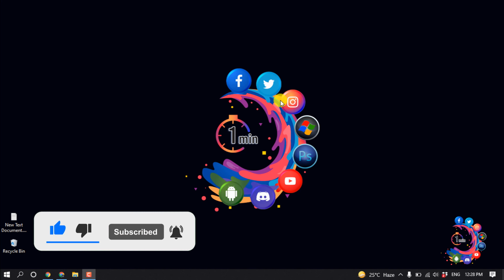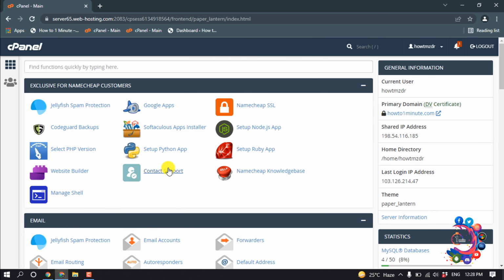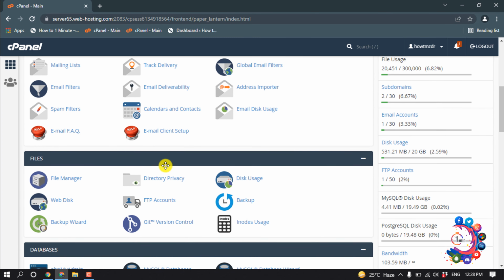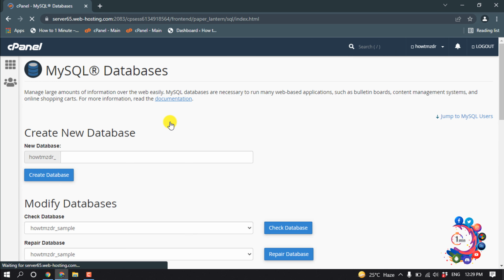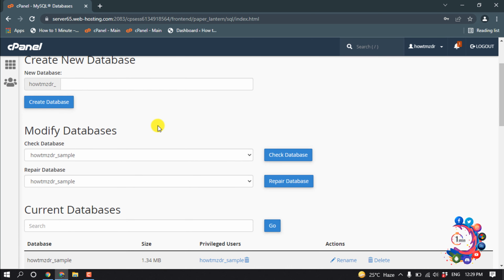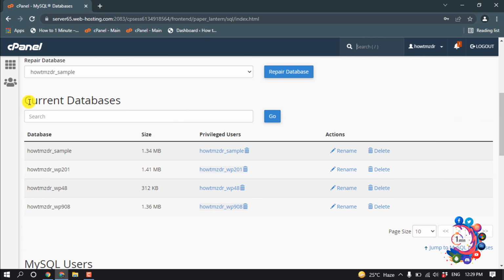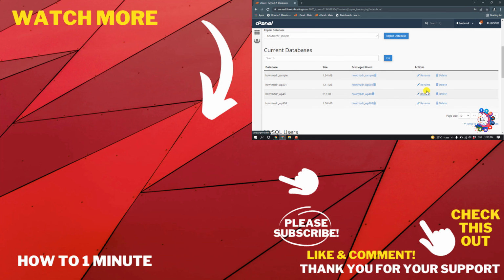How to access cpanel mysql database 2026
Log in to cPanel on the server with the MySQL instance you would like to grant access to. Select the Remote MySQL® tool from the main page menu. In the Add Access Host form, enter the domain name or IP address of the server that hosts the web application.

"database connection in cpanel"
"cpanel mysql remote access not working"
"how to connect to mysql database remotely linux"
"how to connect mysql database from another server in php"
"how to access mysql database from another computer"
"how to connect phpmyadmin database in cpanel"